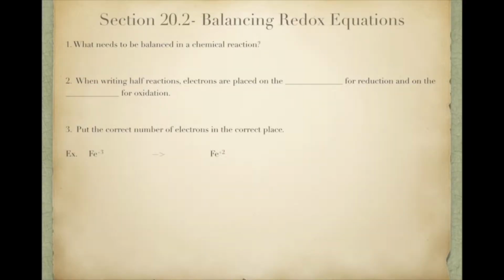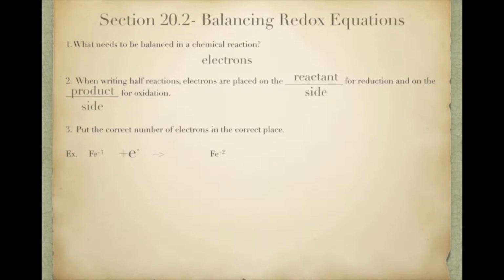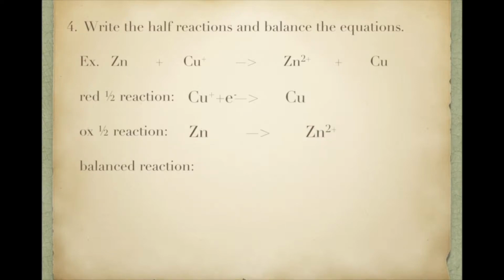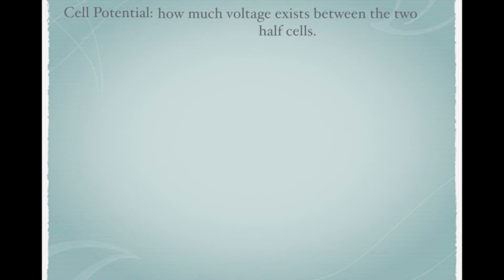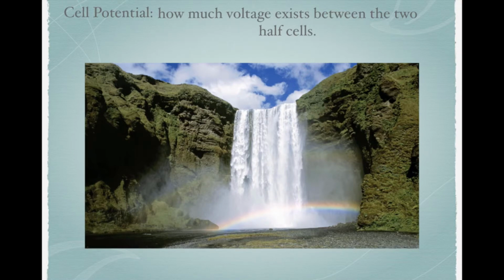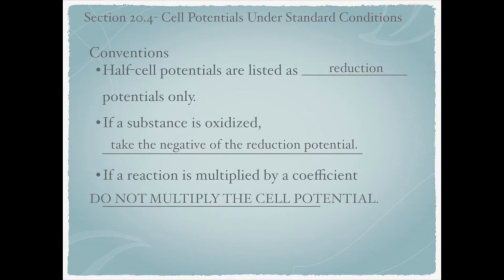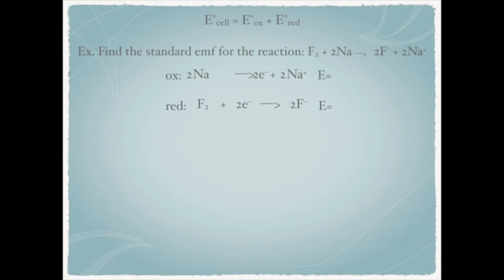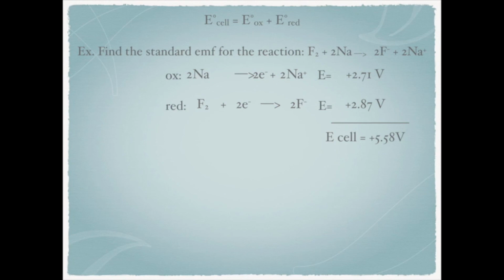AP Notes 3.1